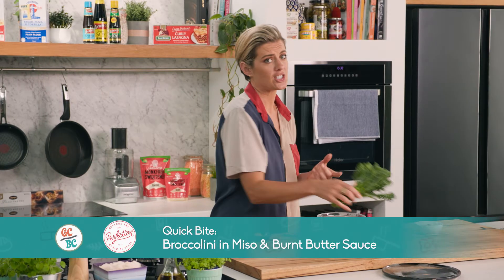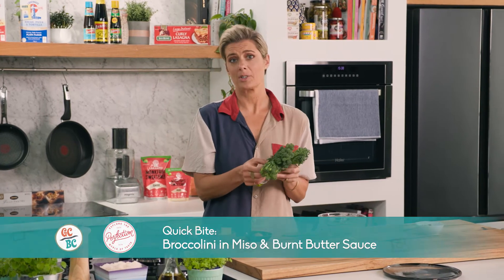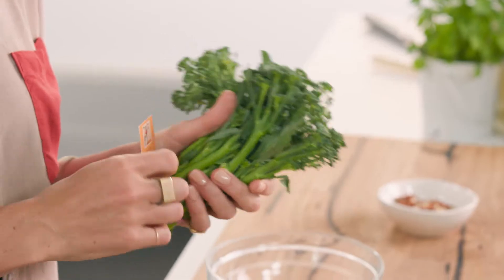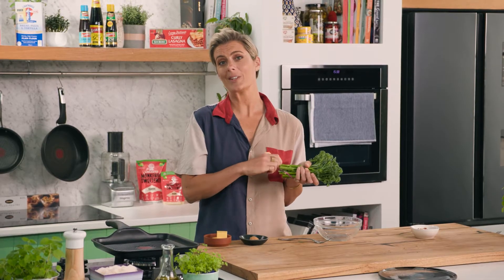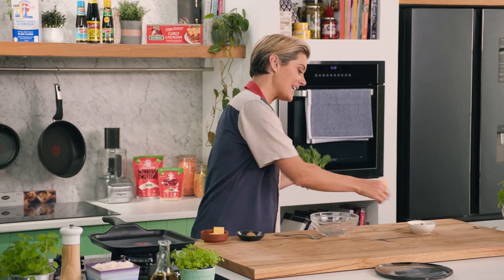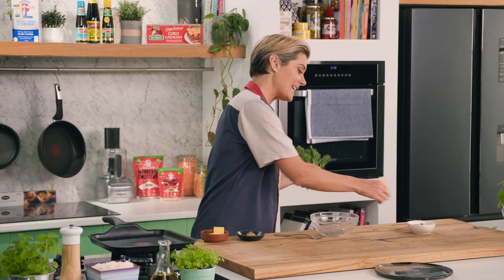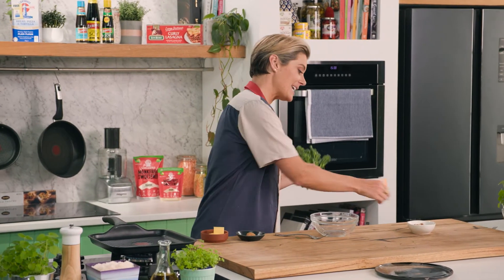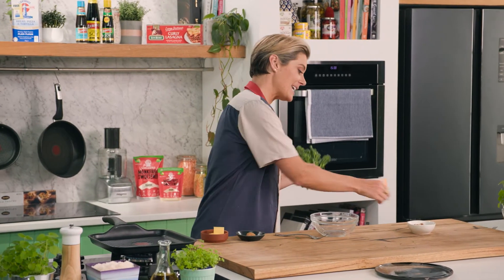Good Chef Bad Chef - Broccolini® in Miso Burnt Butter Sauce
Nutritionist Rosie create a quick and delicious Broccolini® in Miso Burnt Butter Sauce.